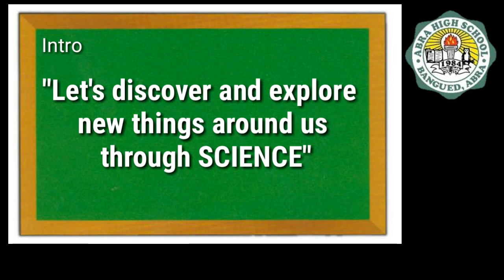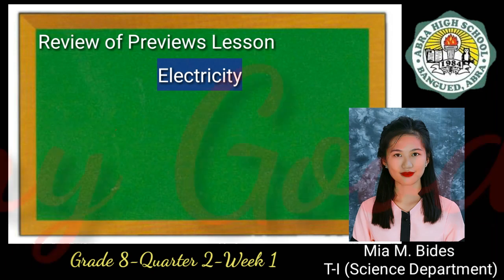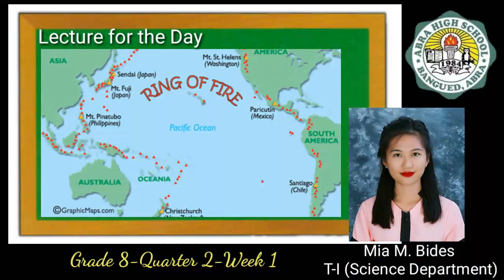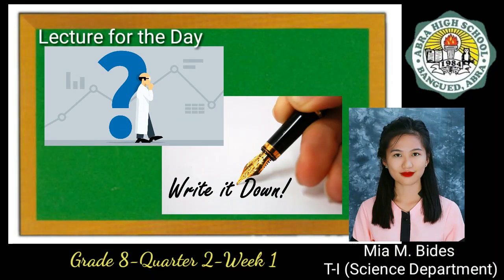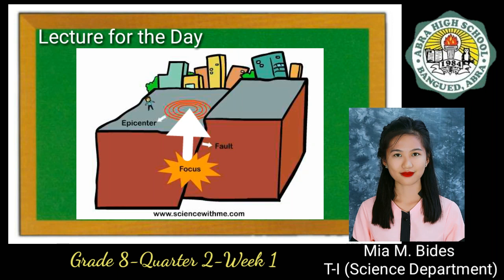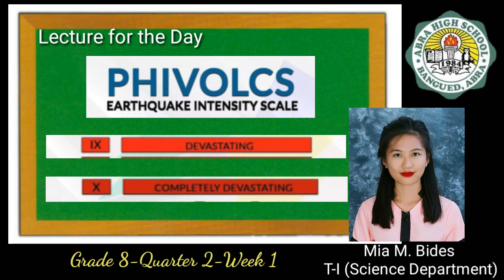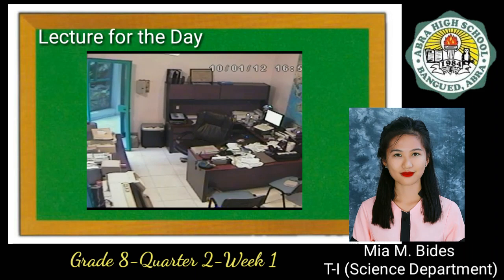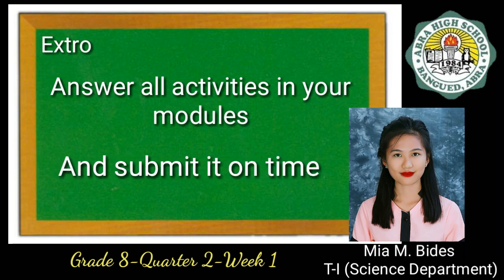Faults and Earthquakes Grade 8 Quarter 2 week 1 Lesson Video|Dexia Tv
Dexia Tv| Faults and Earthquakes Grade 8 Quarter 2 week 1 Lesson Video

Earthquakes
Faults
Grade 8
Lesson Video
Second Quarter
Week 1

@depedtvchannel-kindergarte1615grade 8 science sinhala medium,science sinhala,o/l science,grade 8 science,grade 8 science lessons